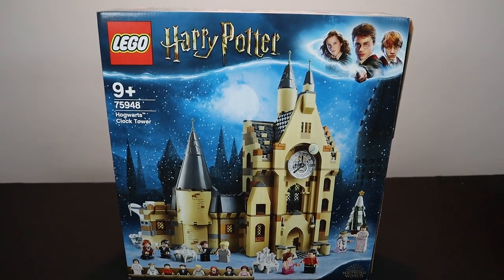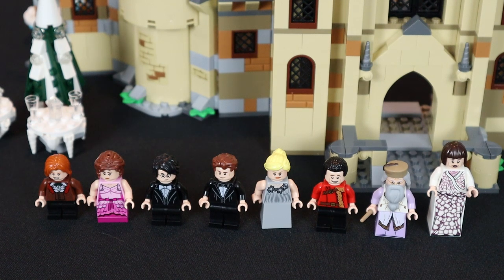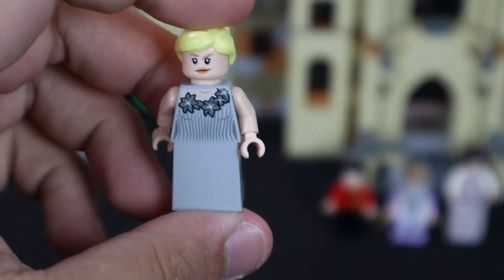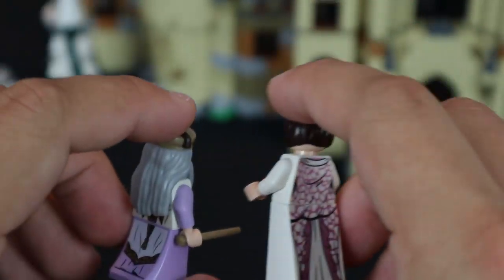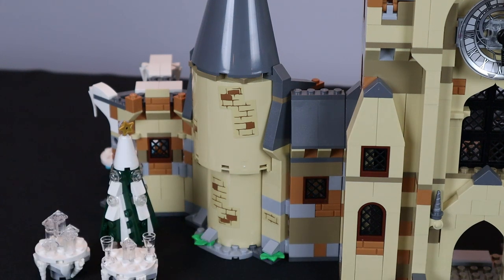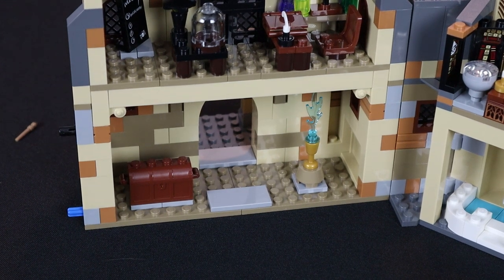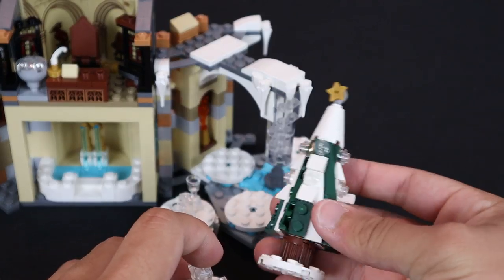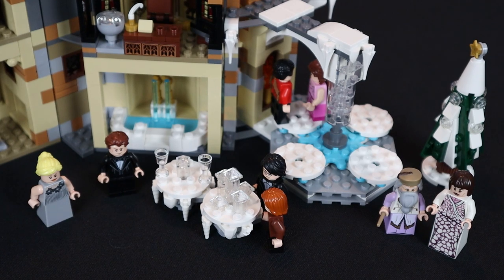2019 LEGO Harry Potter Hogwarts Clock Tower (75948) - Should You Buy?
'Should You Buy' is a video series here on the channel meant to inform viewers of LEGO sets in a short amount of time - hence the fast paced nature of this video. Who will be picking this up?